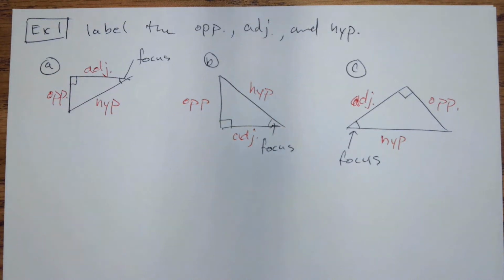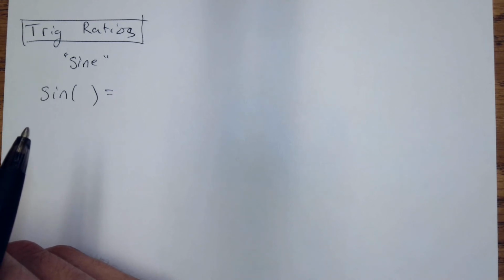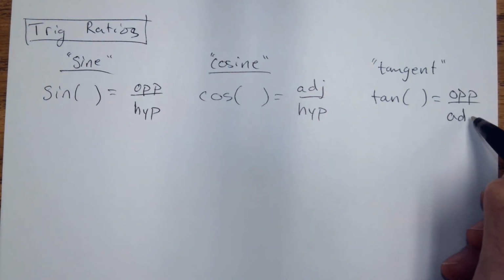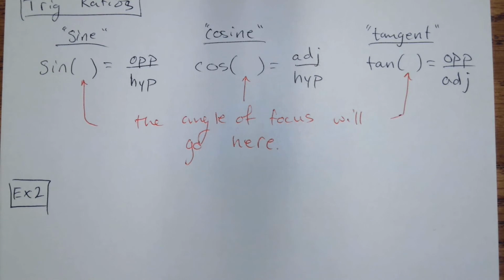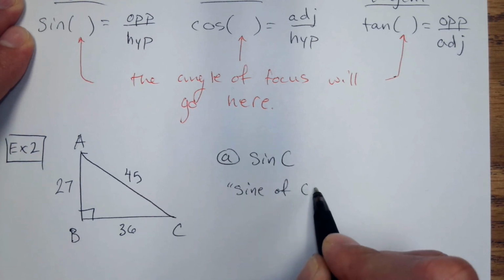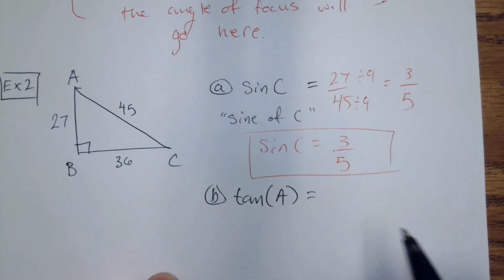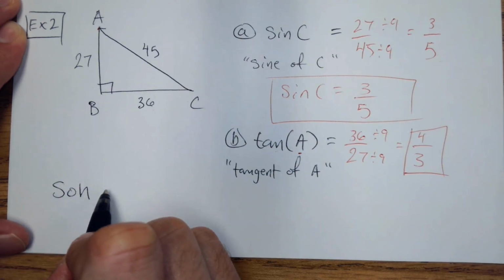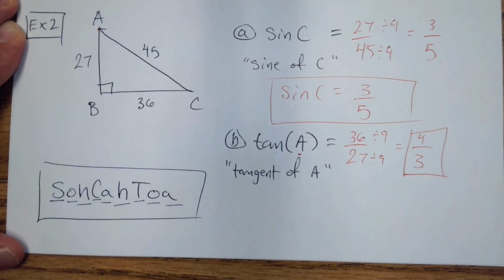Part 2 Basic Trigonometric Ratios